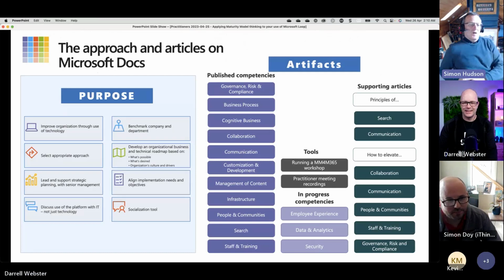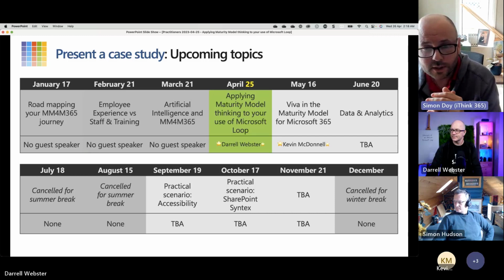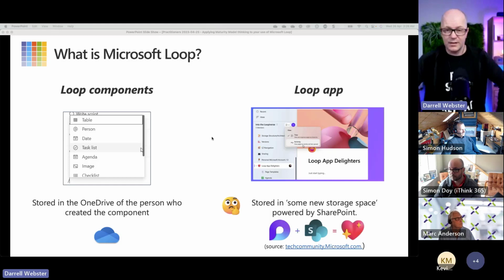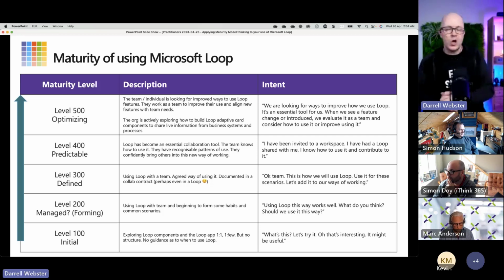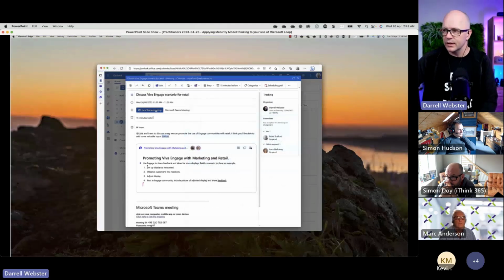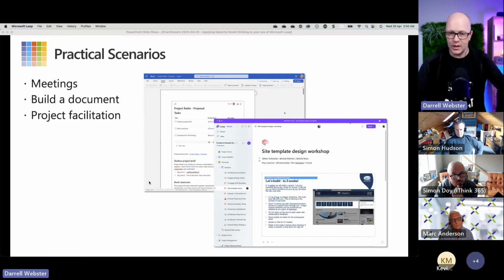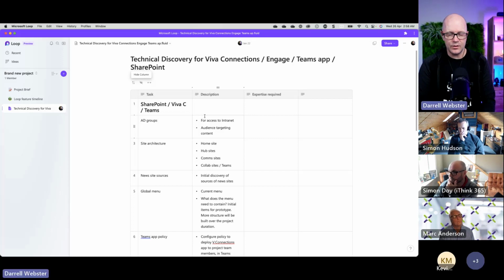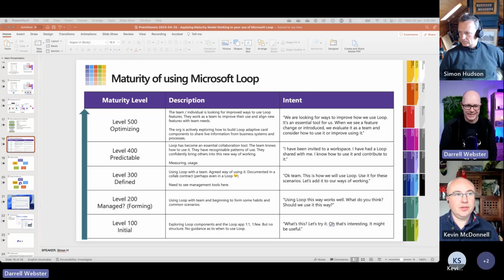Maturity Model for Microsoft 365 - April 2023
Topic:
Applying Maturity Model thinking to your use of Microsoft Loop

Hosts:
🌟Guest star🌟Darrell Webster @darrellaas
• Marc Anderson, Sympraxis Consulting | @sympmarc
• Emily Mancini, Sympraxis Consulting | @eemancini
• Simon Doy, iThink 365 | @simondoy
• Simon Hudson, Novia Works | @simonjhudson